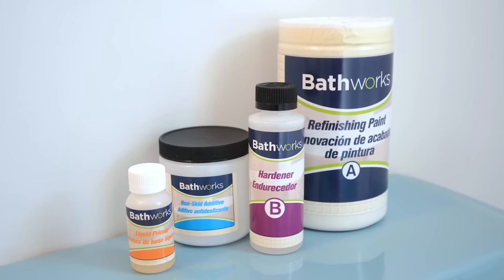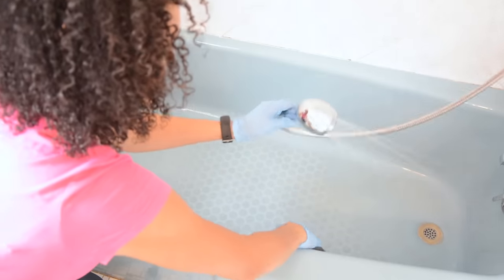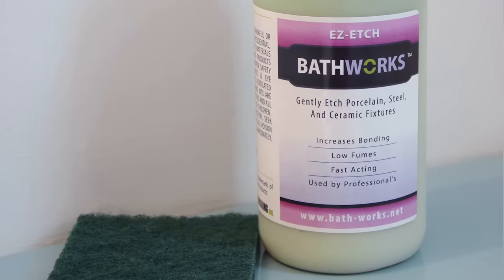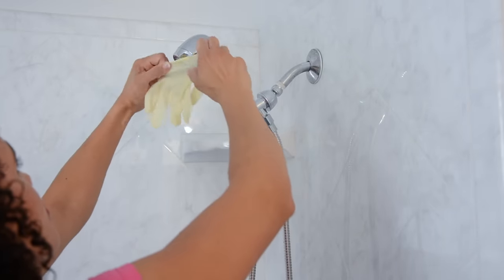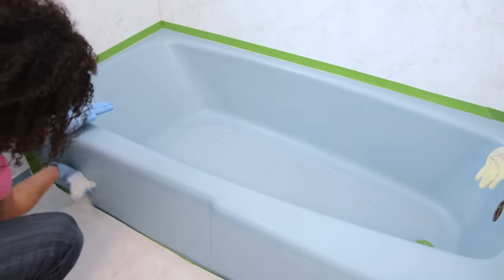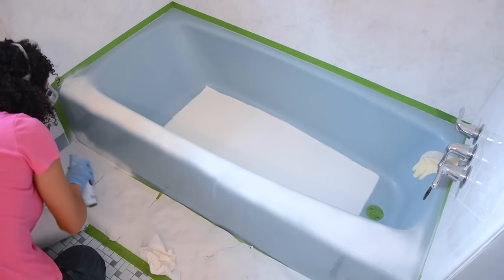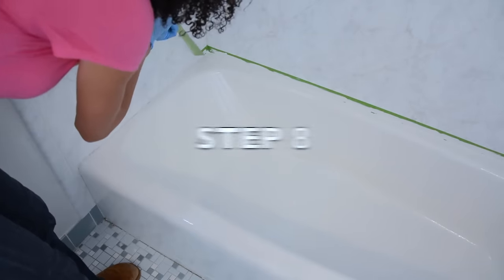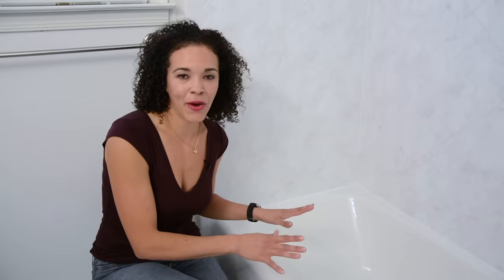How to Refinish a Bathtub with Bathworks® Kit | DIY Tutorial ft. Serena Appiah from Thrift Diving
UPDATE: Be sure to check out the new and improved BATHWORKS® ECO Refinishing Kit for a low odor, low VOC solution for your refinishing needs!

Watch as DIY expert Serena Appiah from Thrift Diving demonstrates how to refinish a bathtub using the Bathworks® Refinishing Kit. In this step-by-step tutorial, Serena walks you through the entire process, showcasing the ease and effectiveness of our refinishing kit. Perfect for homeowners looking to revamp their bathrooms without the cost of replacing a tub, this video provides pro tips on achieving a durable, glossy finish that looks brand new. Bathworks® Refinishing Kit is your go-to solution for tub transformations—watch and learn how you can do it yourself!

If you have any questions about the product or your project, please give us a call at our toll-free number:

Your success means our success, and we'll help you get there!